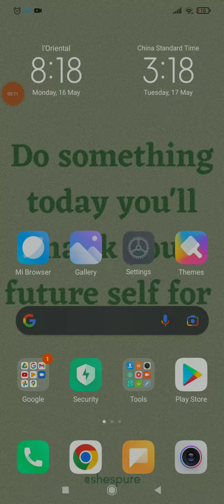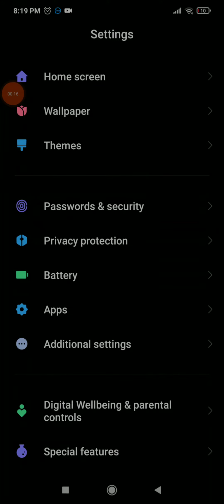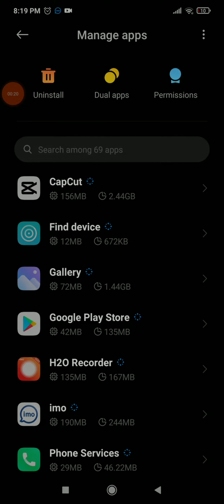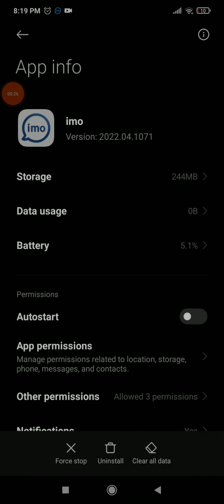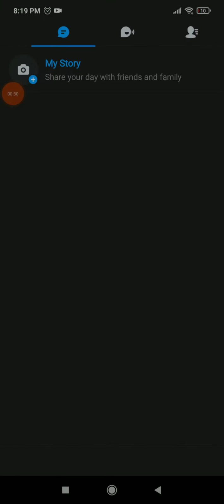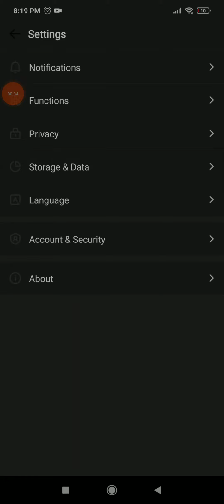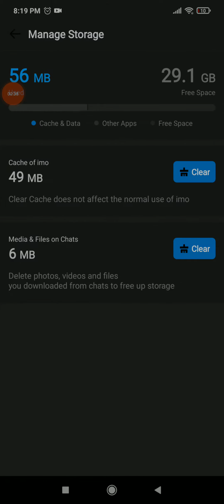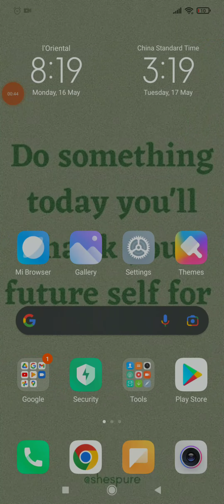How To Clear Cache On Imo App 2022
My idols on YouTube:
Mike Vestil
Ali Abdaal
biaheza
Kevin David
Incognito Money
Sara Finance
Everyday Money
Channel Makers
Vidiq
SuperHumans Life